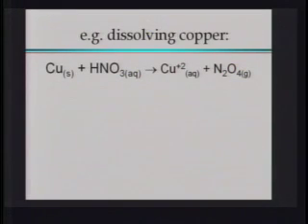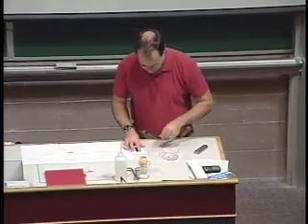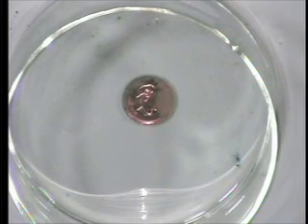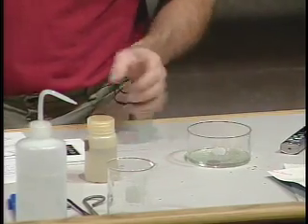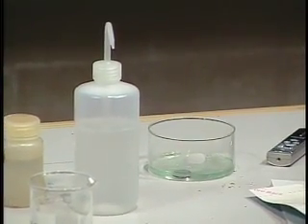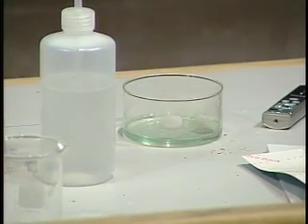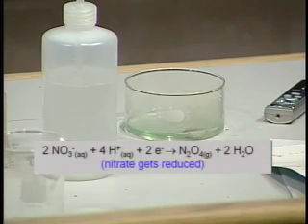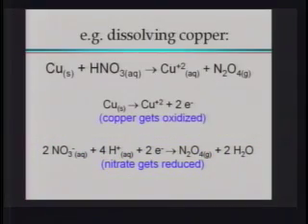Oxidation of Copper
A chemical demonstration of the oxidation of copper metal by nitric acid. Carleton University, Ottawa, Canada.